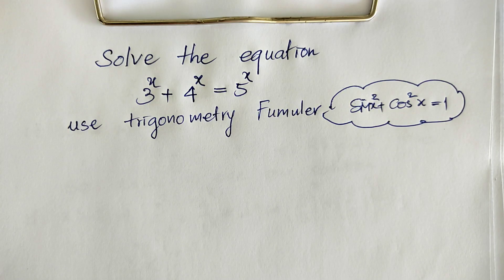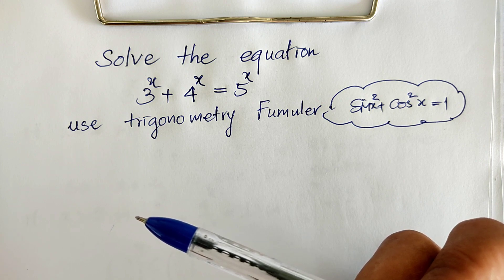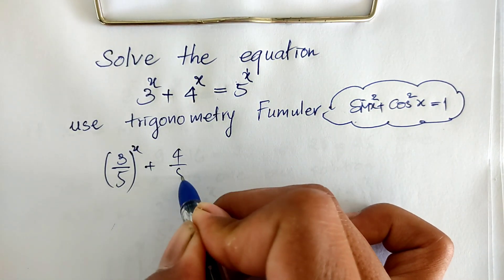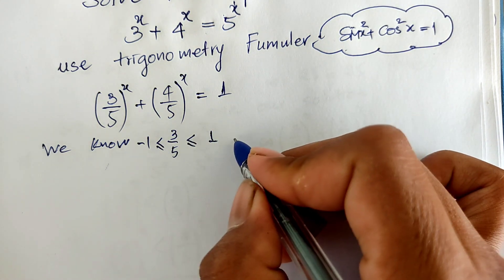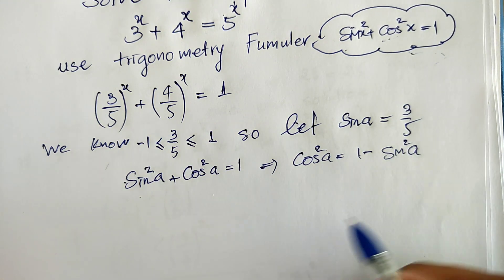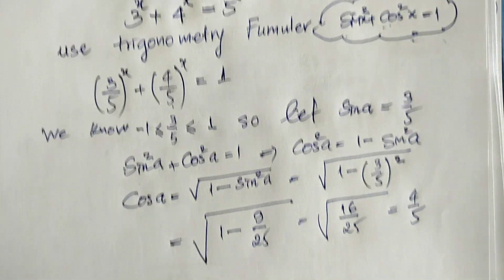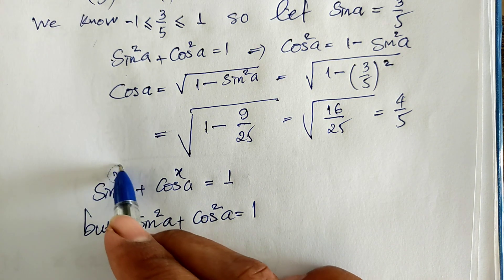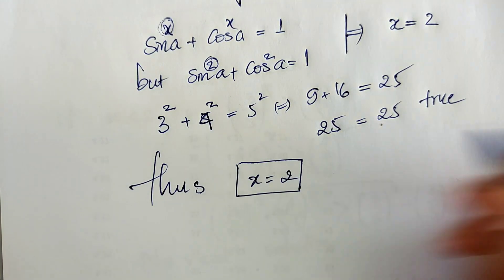👍👍Nice Math Olympiad Problem | Learn how to solve exponential equation 🔥🔥| math olympiad training